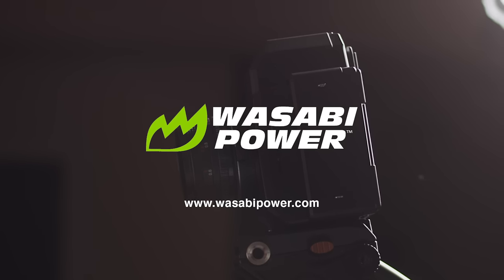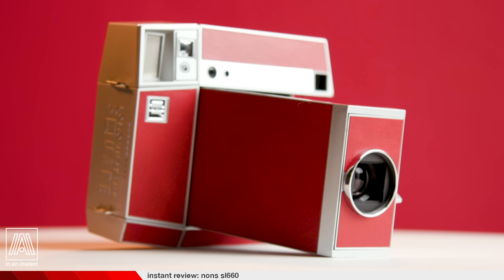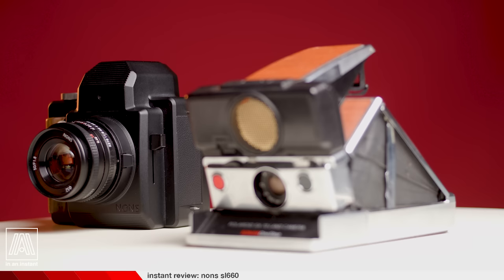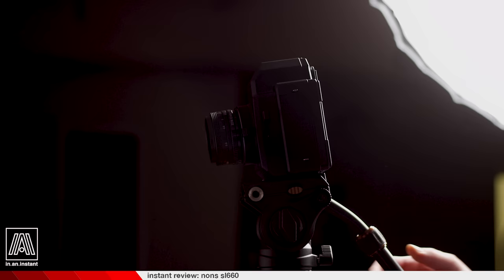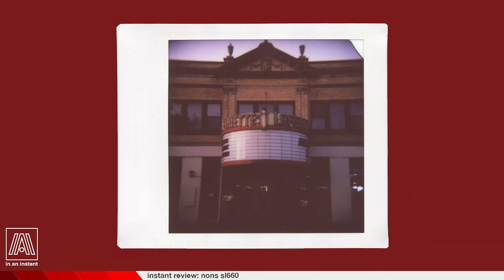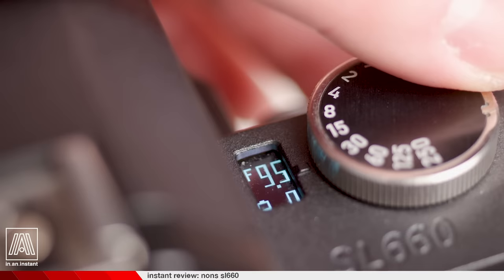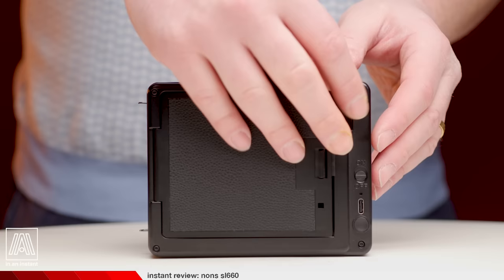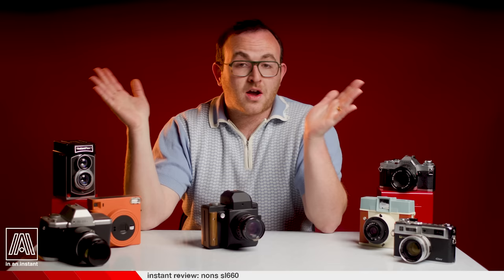An Instax SLR Camera Built Like a Tank - Meet the Nons SL660 [Instant Review]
In the age where everyone is ceasing the production of SLRs, one small business decided they'd make a new one...and make it for Instax Square! That is outrageous. We get into that and much more on this episode of the In An Instant Program.